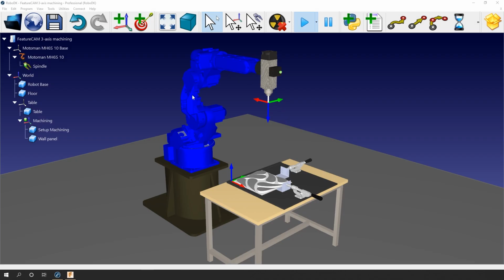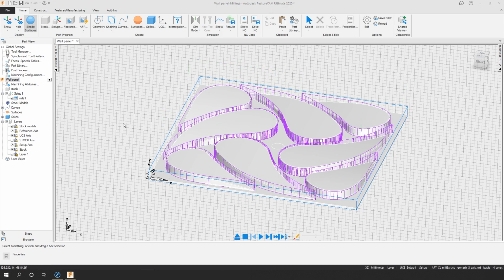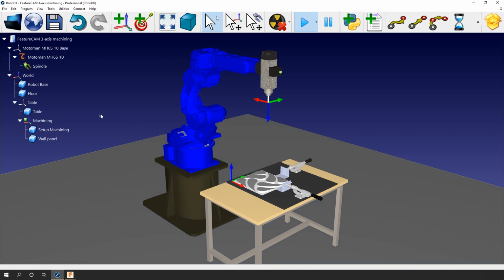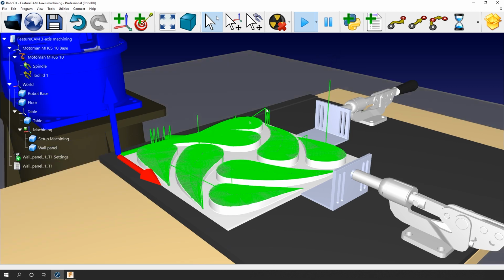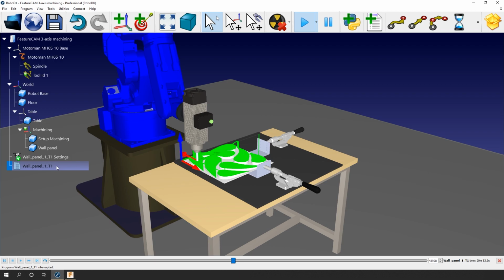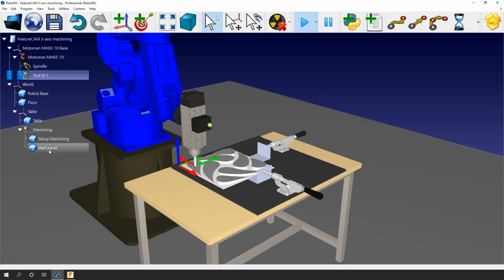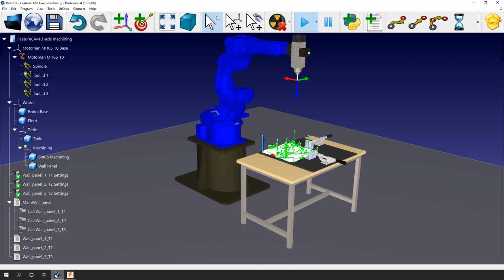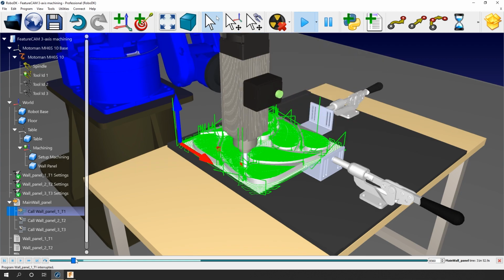3 Axis Robot Machining - FeatureCAM - RoboDK Add-In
This video shows how you can use your robot for 3-axis robot machining using FeatureCAM and RoboDK.

RoboDK software makes it easy to simulate and program industrial robots. You can easily use robots for any manufacturing application, such as robot machining or pick and place. With RoboDK you can simulate any robot and generate robot programs for any robot controller.